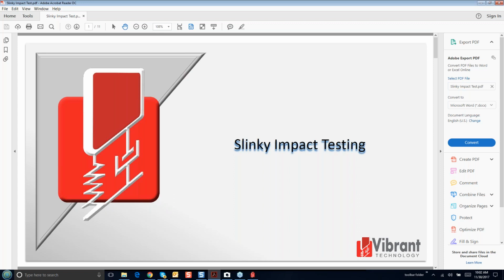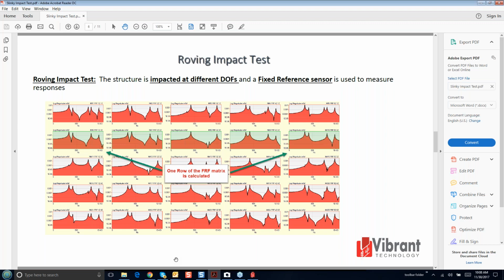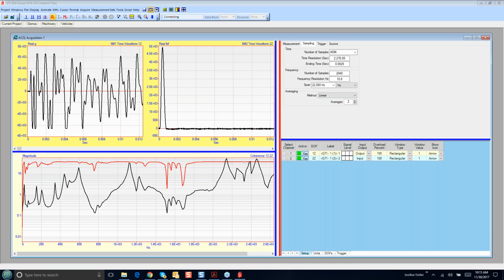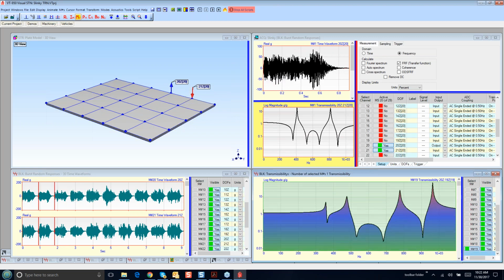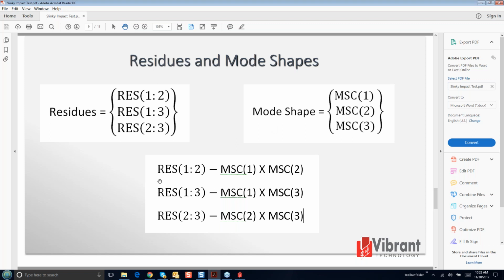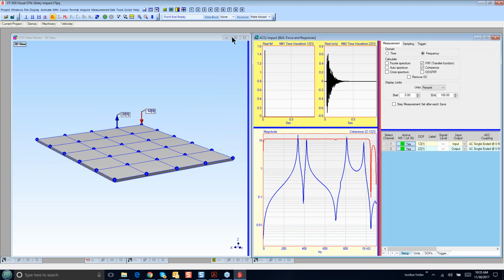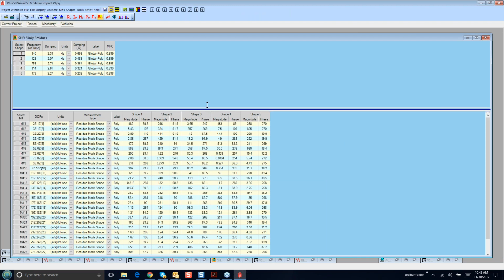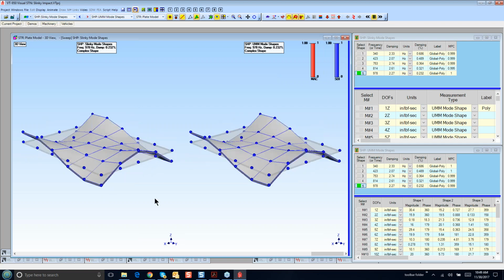Vibrant Learning Lab - 11/30/17 - Slinky Impact Test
A Vibrant Learning Lab look into a new technique for modal or ODS test data acquisition called "Slinky Impact Testing".